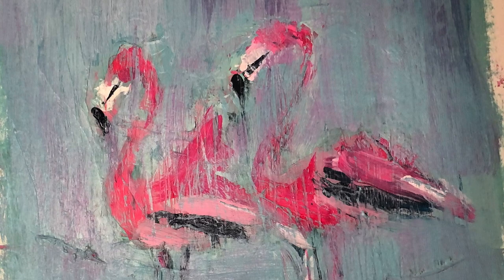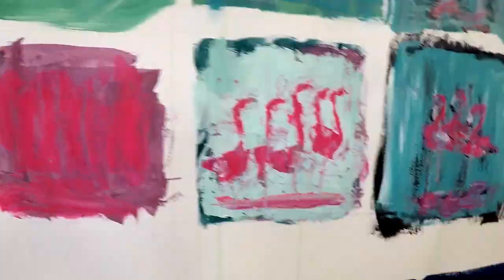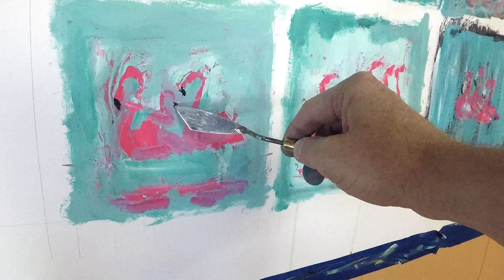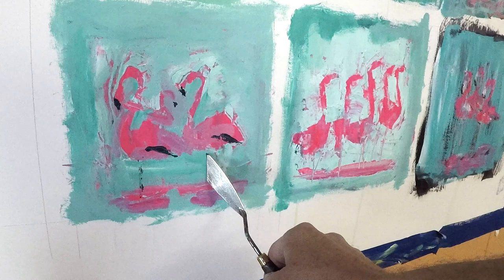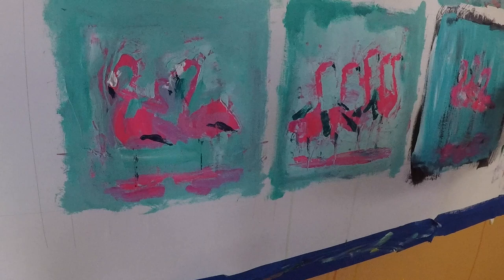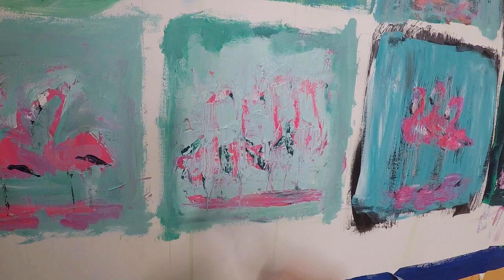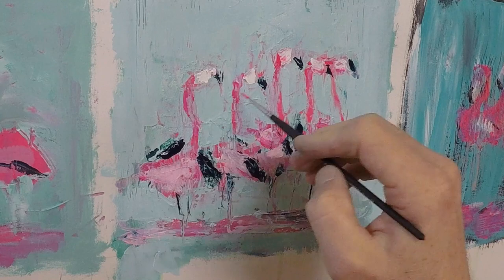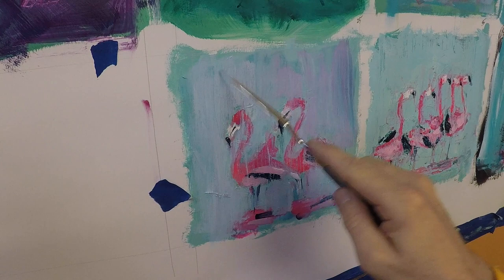Painting Abstract Flamingos using Negative Space Painting with a Palette Knife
I make two abstract paintings of flamingos primarily using a negative space painting technique with acrylic paint and a palette knife. I show how the combination of the palette knife, acrylic paint, painting on a wall and doing multiple paintings at once all contribute to staying loose and adding energy to the work.

The end result has a very Florida, Key West or just coastal vibe. I love creating this type of contemporary style art. Feels like something very fitting for a beach vacation home. Let me know if you agree. I'm thinking about trying other similar subjects, shells, ocean, seascapes etc.

I have big plans for this channel in the future and your support really helps.

00:00 - Intro & Painting Backgrounds
00:25 - Painting the Negative Space to Stay Loose
01:06 - General Thoughts and Adding Details
02:44 - Embracing Mistakes
03:20 - Why Paint Multiple Pieces at Once
03:42 - Distressing and Overworking the Paintings
05:26 - Wrap-Up / Final Work/